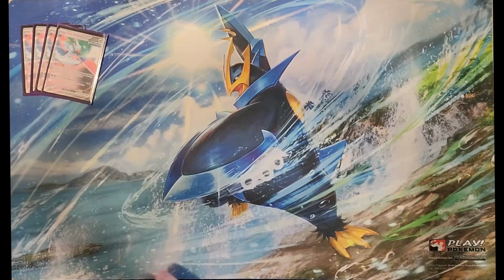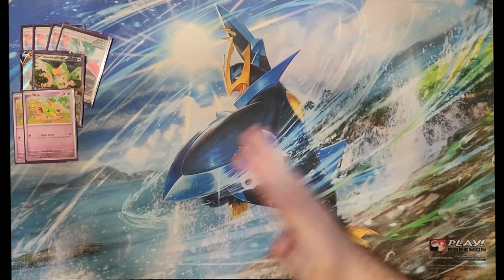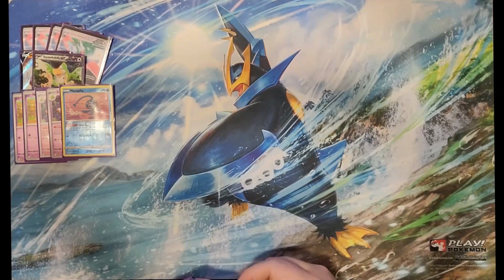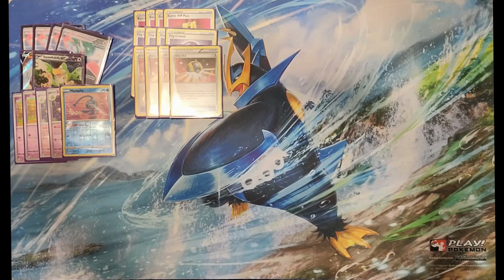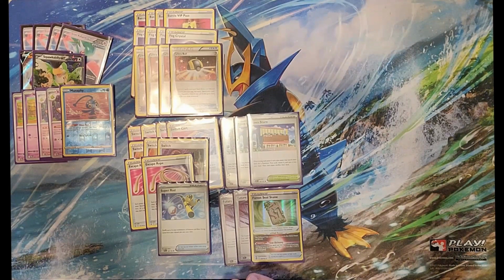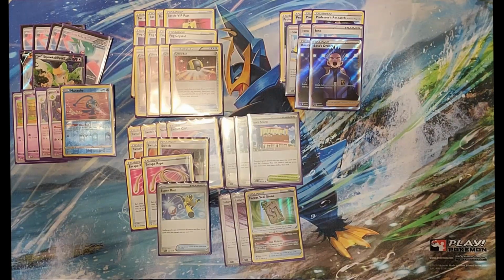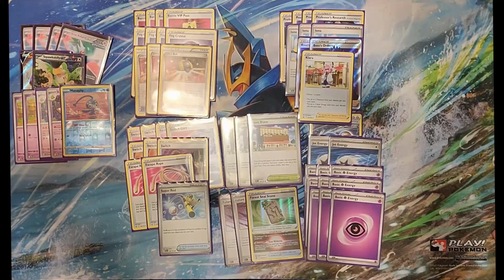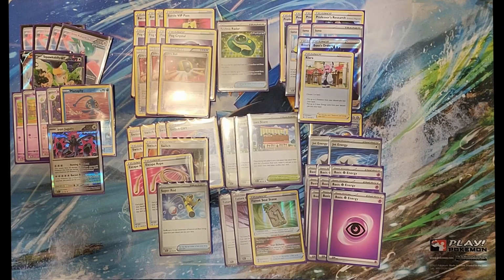Iron Valiant ex - pokemon Deck Profile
Let's take a look at one way to play the new Iron Valiant ex from the new pokemontcg set,

This is a preliminary deck list, and I'm sure that much will change in the coming weeks, but so far, this deck has tested quite well. It struggles against high-HP basics, but if you include a copy or two of Lost Vacuum, you can get OHKOs when you need them.

The initial decklist is below:

4x Iron Valiant ex
1x Medicham V
1x Squawkabilly ex
2x Xatu
2x Natu
1x Manaphy
4x Battle VIP
4x Fog Crystal
4x Ultra Ball
4x Switch Cart
3x Switch
2x Esc Rope
1x Super Rod
2x Future Capsule
1x Forest Seal Stone
4x Professor's Research
3x Iono
2x Boss's Orders
3x Town Store
1x Rapid Strike Energy
2x Jet Energy
9x Psychic Energy